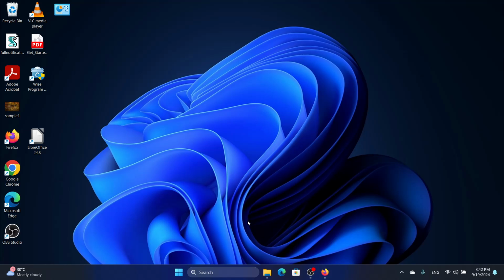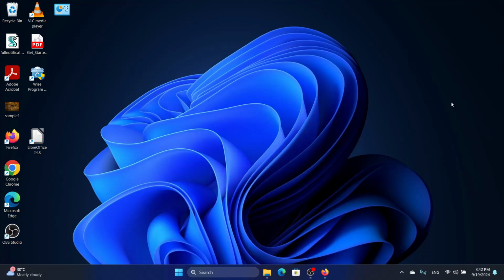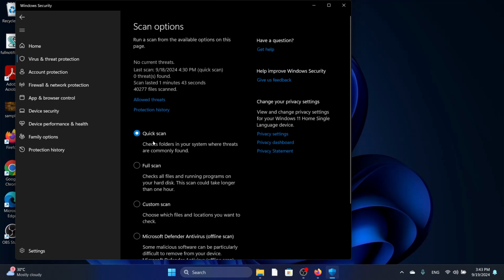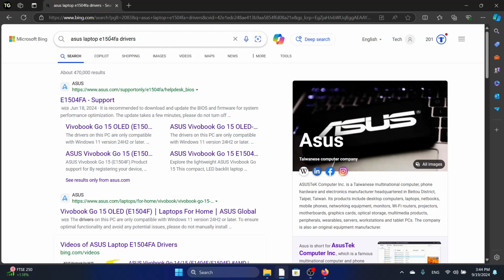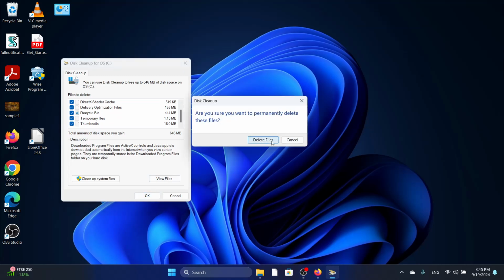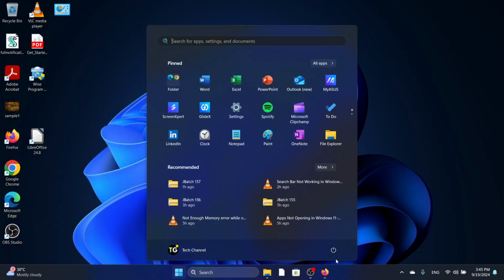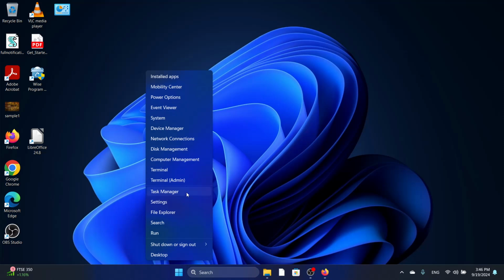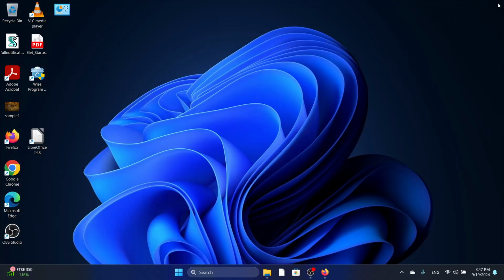How to Fix Memory Management Blue Screen on Windows 11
Video Title: How to Fix Memory Management Blue Screen on Windows 11

"Facing the 'Memory Management' blue screen error on Windows 11? In this video, I'll guide you through the steps to troubleshoot and fix this issue quickly. Follow these solutions to get your system running smoothly again!